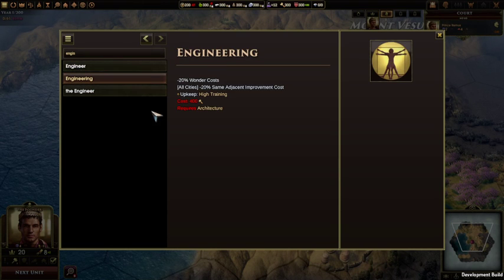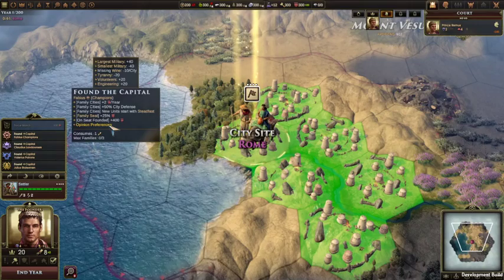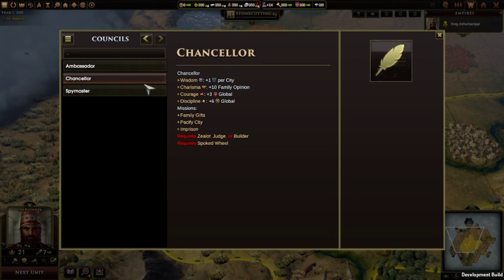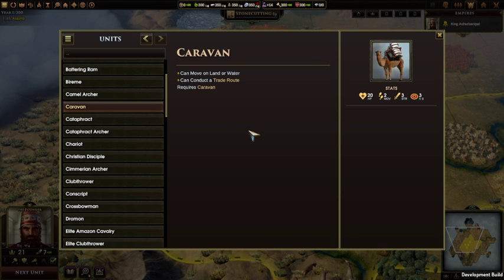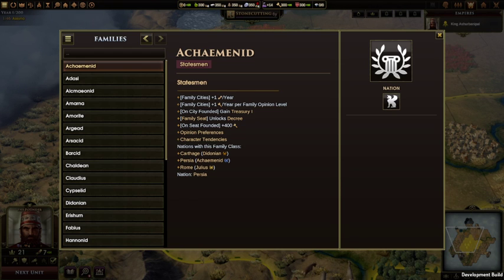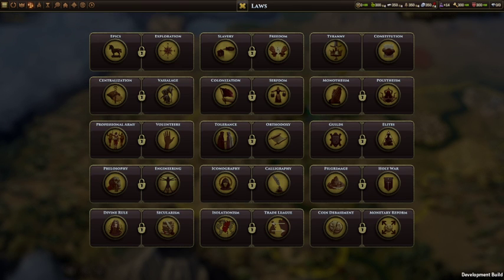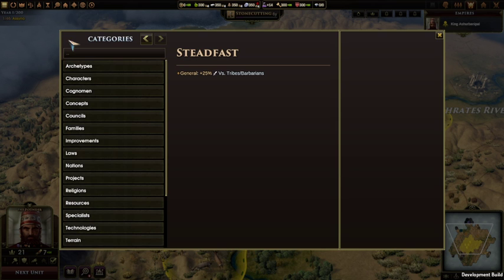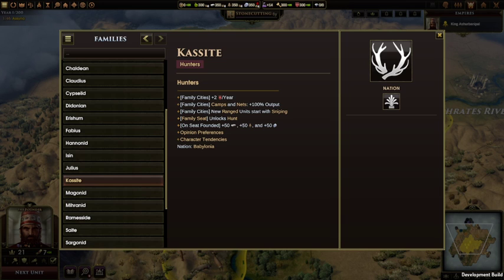amateur Mods Old World - 3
Hey everyone! This is amateurgamer88! I've started to get into Old World while I'm busy modding Civ 5 VP. This is a game similar to VP but it's quite different as well due to its big influence by Civ 4. For those who don't know, Old World is a 4X game made by Mohawks Games led by Soren Johnson, the lead designer of Civ 4. That was one of the biggest selling point of the game so I decided to grab it and I don't have regrets.

I am basically going to play through all the different nations to get a feel of the game. I will be playing on a "even" playing field with the AI until I get more familiar. Then, I'll steadily move up the difficulty or start modding this game as well. We'll see how things develop because it will take me quite a few games before I get to that point and who knows what can happen during that time.

From the Epic Game store:

Orders
Orders are a resource used to issue commands across your nation. Instead of moving every unit every turn, as is traditional in 4X games, each unit can be moved as many times as desired, until the player runs out of Orders. There are many other ways to spend this resource: Combat, Construction, Events, Diplomacy, and so on.

Legitimacy
Each ruler must prove that they are worthy of the throne. As you accomplish Ambitions, finish Wonders, and gain renown (as “the Wise” or “the Avenger” or “the Peacemaker”), your Legitimacy increases, granting additional Orders each year and improving your standing with the people.

Succession
Every turn in Old World represents a year, and the rulers are mortals who won’t last forever. They will need to get married and produce an heir to continue their line. When a ruler dies, the heir who takes the throne chooses a new Ambition to make a new name for him/herself.

Events
Old World has a powerful and deep dynamic event system that generates a procedural story for your nation based on your decisions, your accomplishments, and your characters. The game has over 1,000 unique events, many of which are inspired by historical events from the period. These events give characters Memories, Traits, and Relationships, which can then trigger later events, so be careful what you choose.

Ambitions
Your dynasty achieves victory by fulfilling 10 Ambitions, each one more difficult than the last. These Ambitions are dynamically generated from the Events of your game and the desires of your Characters. No two games will ever play out the same way, and the wise ruler will know when to change direction.

Politics
Each nation has four noble families who can be granted stewardship of your cities, with each one providing unique and powerful bonuses. You’ll want to balance how to distribute cities among your families carefully as those with too many will begin to think they deserve the throne while those with too few will grow envious of their rivals. Pleased families will keep their citizenry under control while angry ones will incite revolts.

Territories
Cities form cohesive blocks of territory, with an urban center and rural hinterlands. Each improvement occupies a single tile, including Wonders and urban buildings, such as Shrines, Amphitheaters, and Garrisons. This territory grows based on where the player constructs improvements and trains specialists on the map.

Resources
Resources in Old World, such as Food, Wood, Stone, and Iron, are stockpiled as they are produced, to be spent on units, improvements, Wonders, and so on. Borrowing some algorithms from Offworld Trading Company, a dynamic marketplace allows players to buy and sell the resources at any time, with the prices fluctuating based on supply-and-demand.

Technology
The technology tree borrows mechanics from card-building games to add variety and create interesting decisions. Each technology available to research is added to the player’s deck, and when it is time to choose the next technology to research, the player draws four cards, chooses one, and then discards the others, which will not reappear until the deck is reshuffled. Thus, choosing between two desirable technologies is a difficult decision as the player knows they will not see the card they just passed over for many more turns.